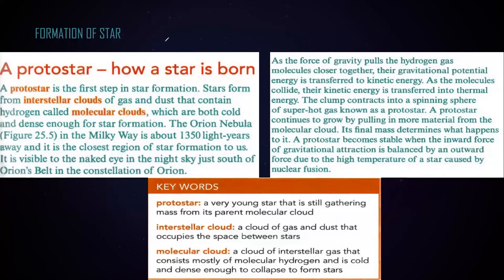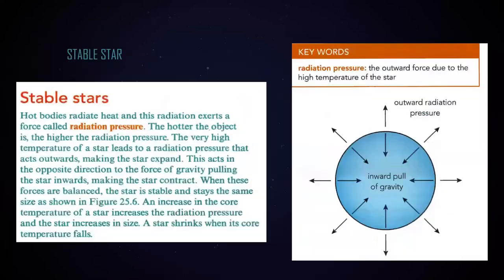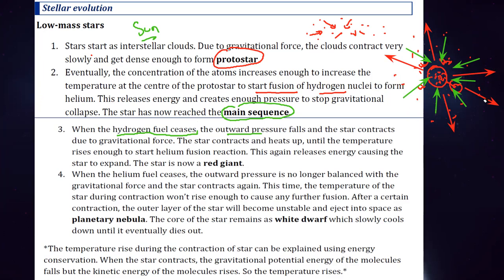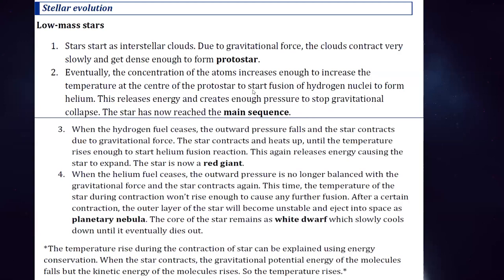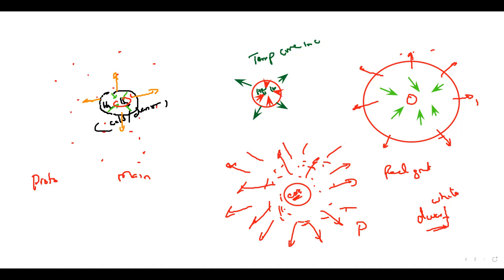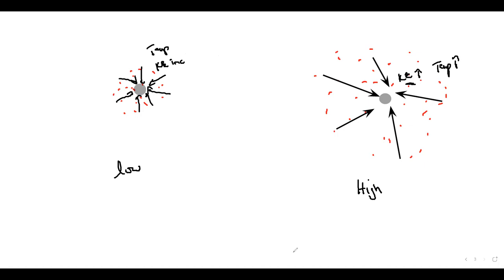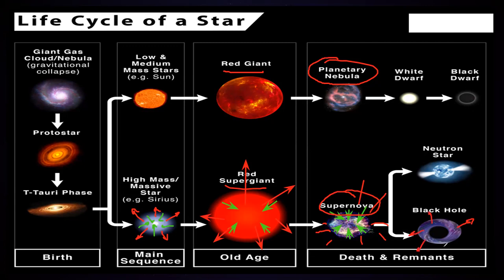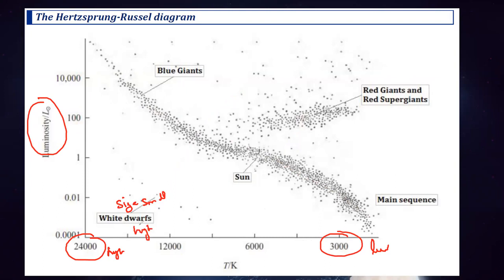Space Physics Star Cycle IGCSE Physics lesson 78 part b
Space Physics  Star Cycle